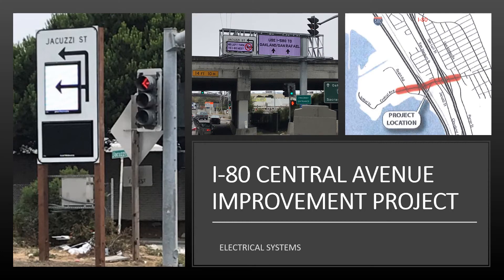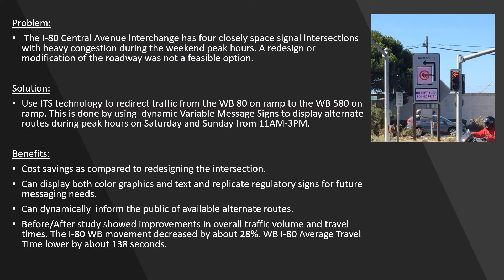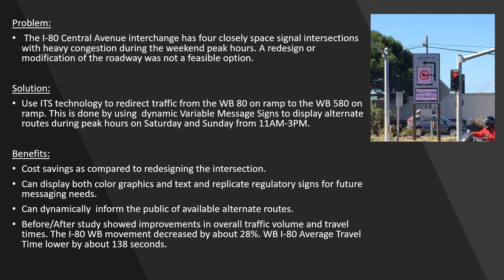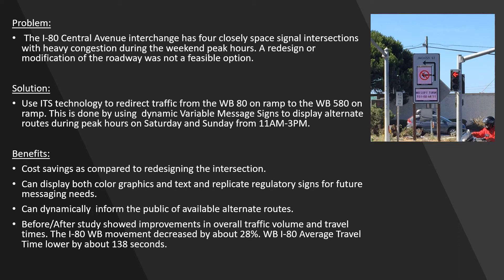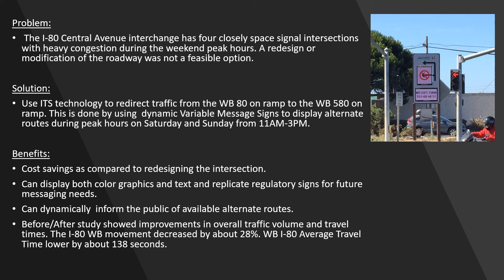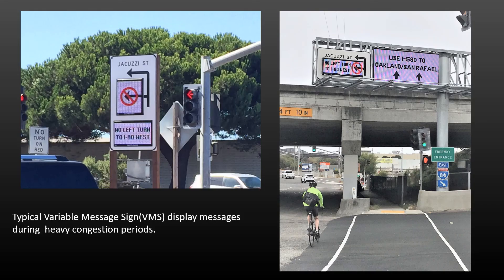TRAFFIC OPERATIONS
CC-80 / CENTRAL AVE OPERATIONAL IMPROVEMENTS